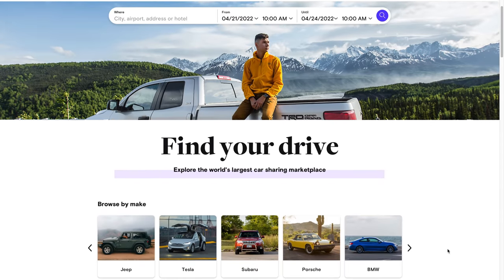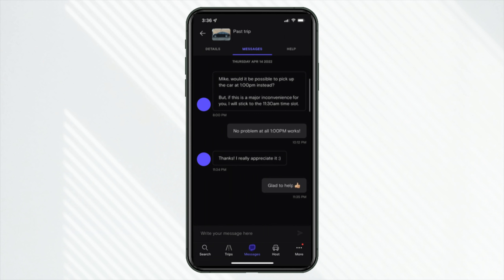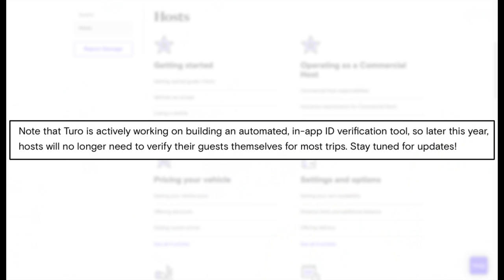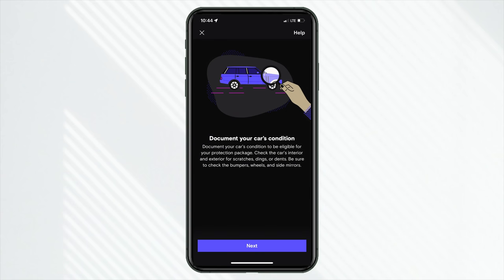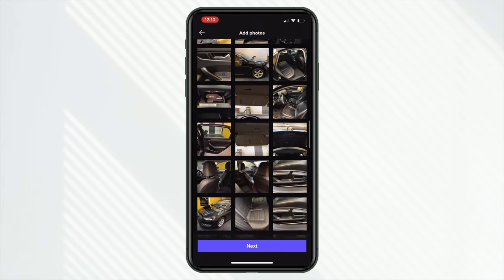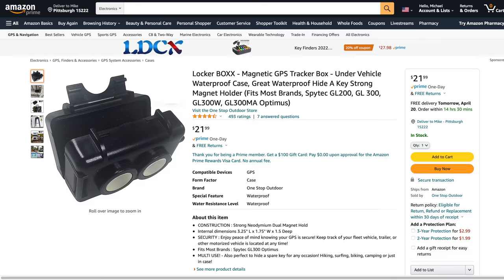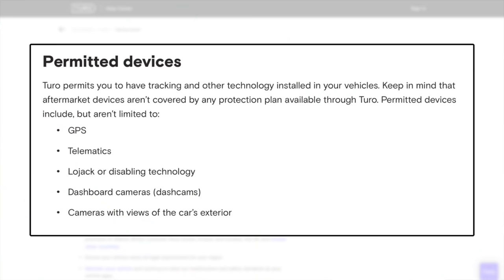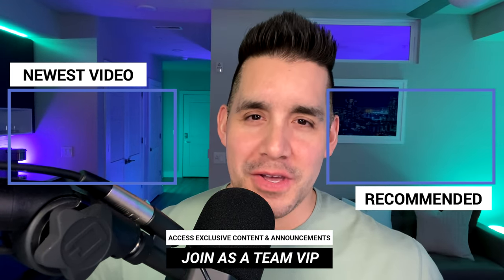Turo Host: FIRST Customer Experience (BIG Mistake, Earnings & More)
I just completed by first hosting experience renting my vehicle on Turo. How much did I make, what was it like managing my first customer and what mistake did I encounter?

🖥Video Chapters🖥
0:00 - Intro
0:29 - My Turo Listing
0:39 - Turo Customer Booking
1:12 - Customer Check-In Experience (First Issue)
2:17 - Meeting The Customer
2:55 - Verifying Driver’s License
4:26 - Documenting Your Vehicle’s Condition
5:17 - Why Having Vehicle Pictures Is So Important
5:55 - My Customer Experience Using Turo
6:32 - Who’s Fault Was It? (What Happened)
7:55 - Post Trip Rating
8:21 - Response To The Customer
8:33 - Customer Invoicing & Resolution
9:47 - Building A Customer Service Experience
11:30 - Action Items To Improve (Contactless Check-Out)
13:57 - Revised Customer Rating?

►Going Electric? Save $1,000 On A Tesla

►Gear Of The Day

QUESTION - Without this mistake this would have been a straightforward trip, but even with the full payout would it be worth it for you?